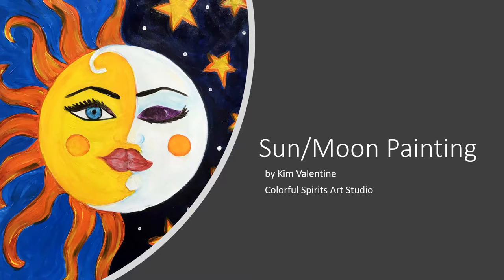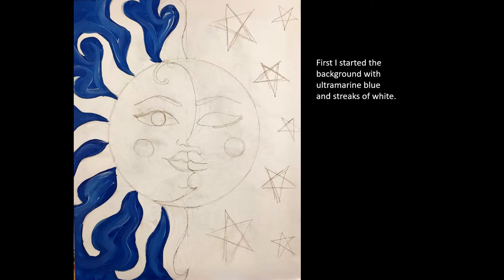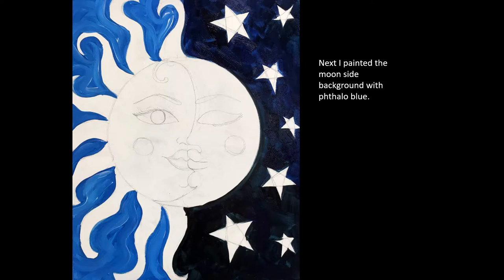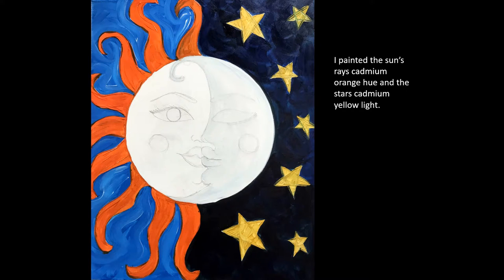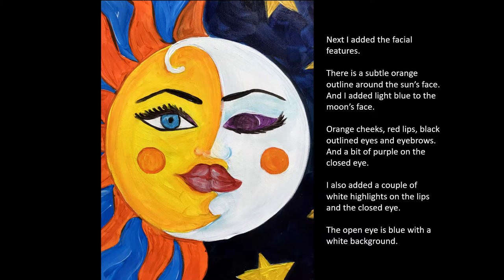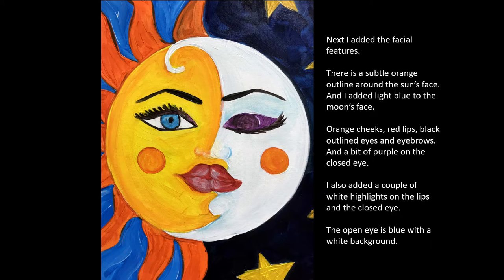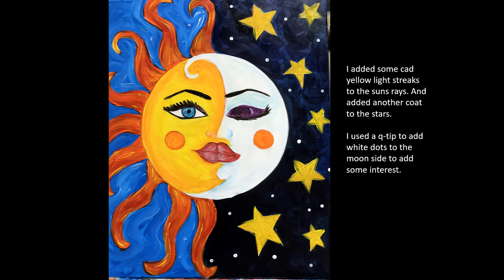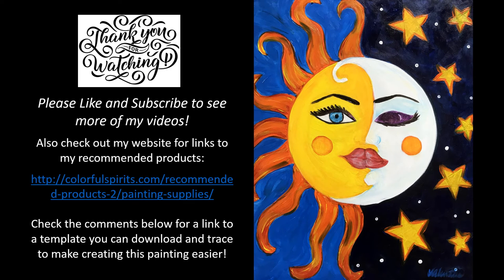How to Paint a Sun Moon Painting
This is from one of my classes on step by step paintings in Elm City, NC.